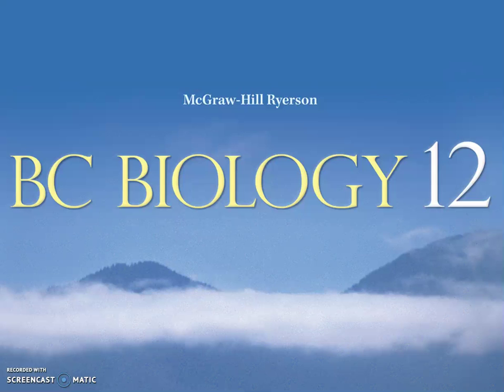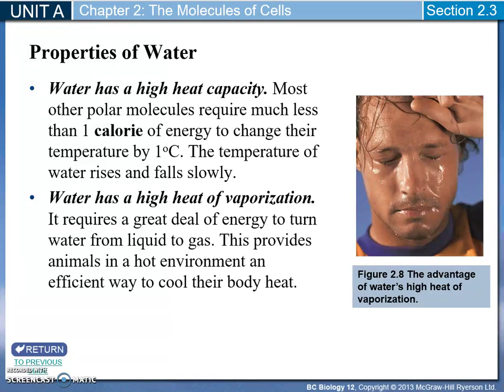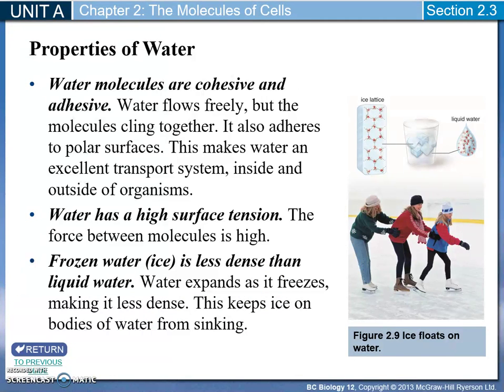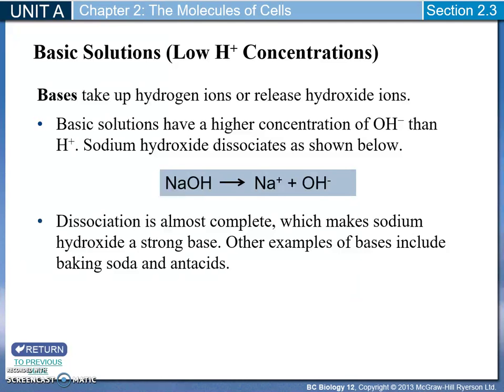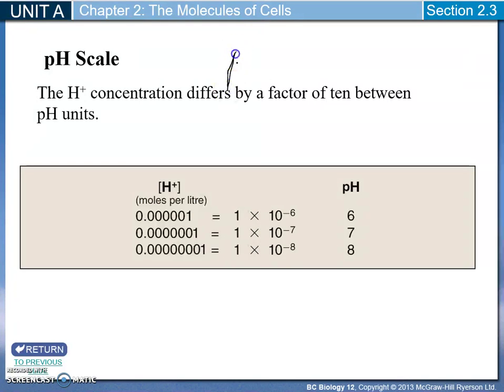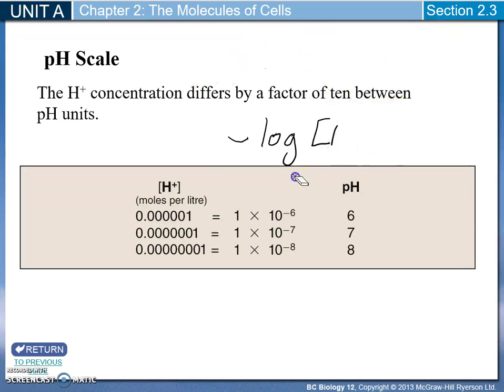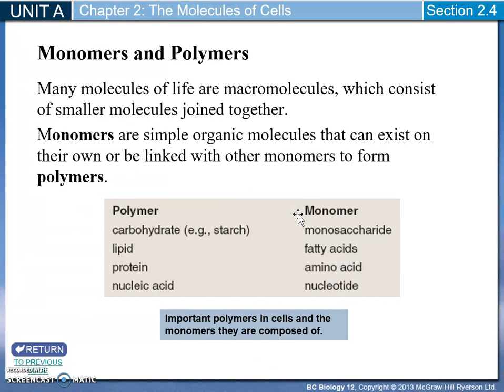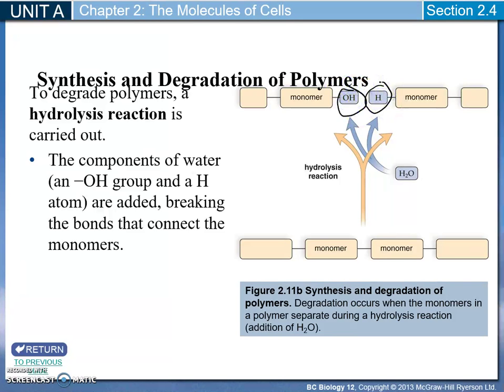Bio 12 Section 2 3 2 4